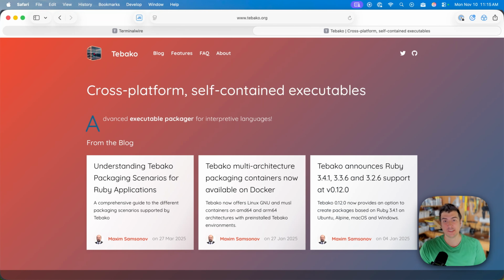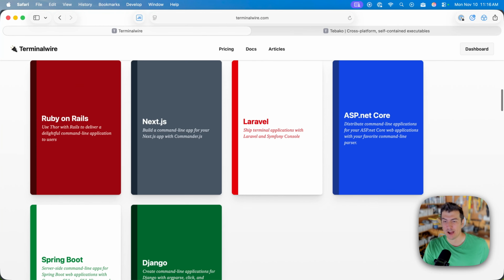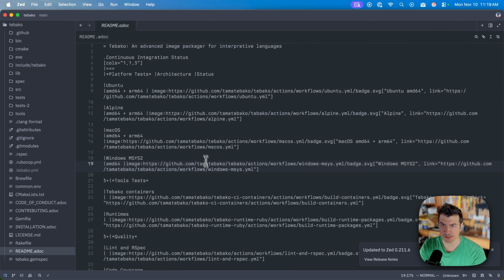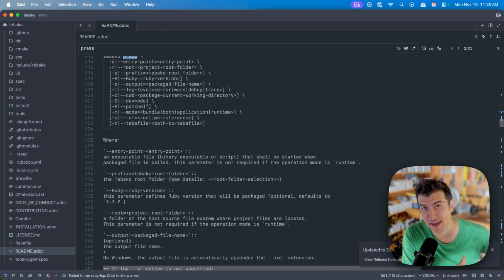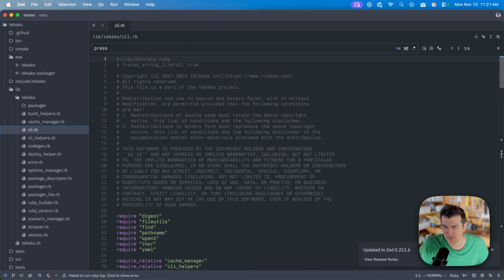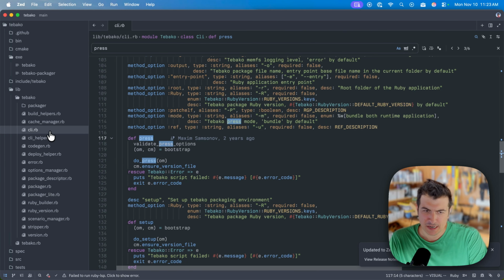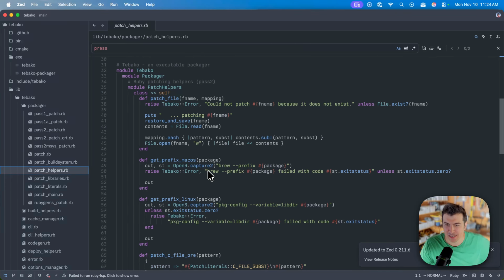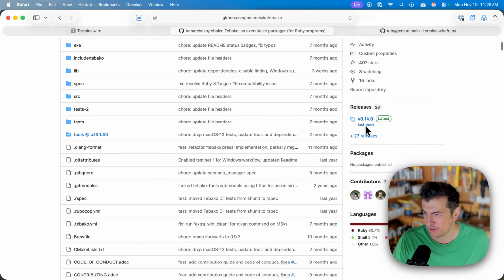Portable macOS, Linux, and Windows binaries with Tebako: Read the Friendly Source Code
Tebako is a way to package your Ruby program, gems, and your choice of Ruby version into self-contained binaries that your users can install on their workstations.

I used to to built the thin-client which is the easiest way to get a command-line terminal user interface in your Rails app or SaaS.